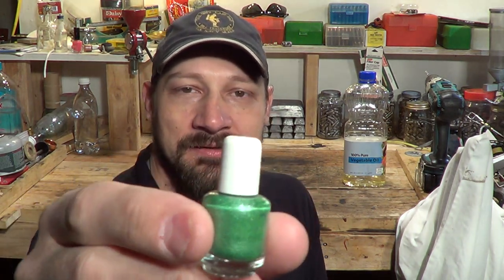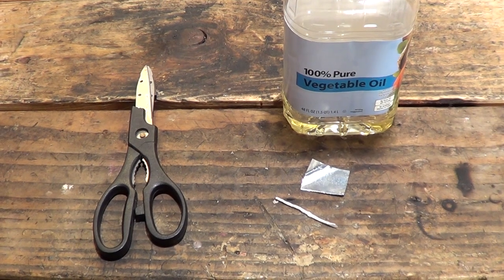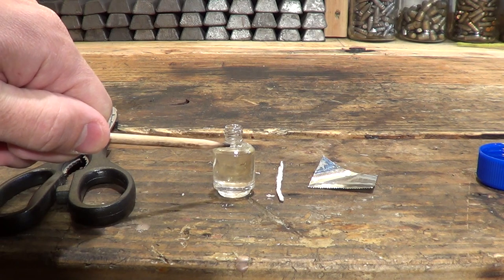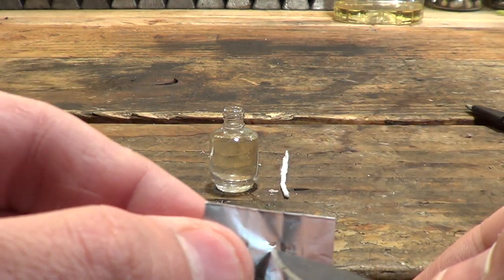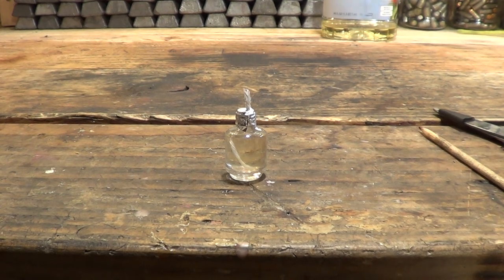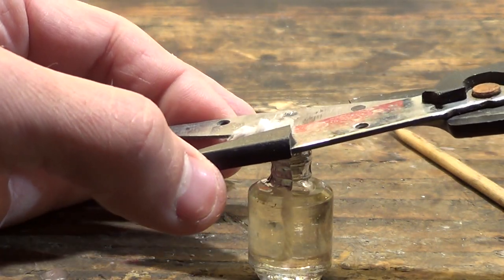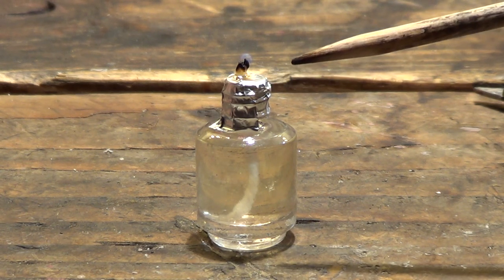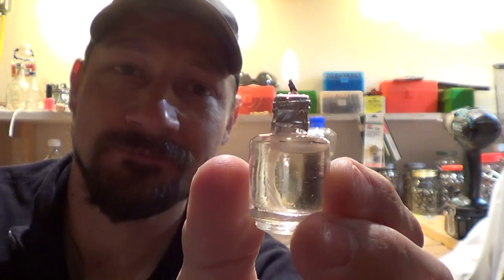How to make a mini vegetable oil candle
In this video I'll show you how to make a mini oil candle out of a small finger polish bottle. Enjoy! :-)